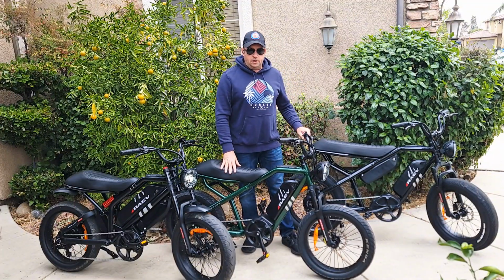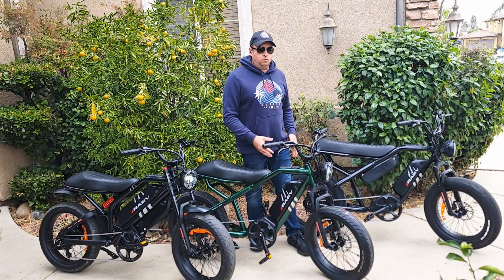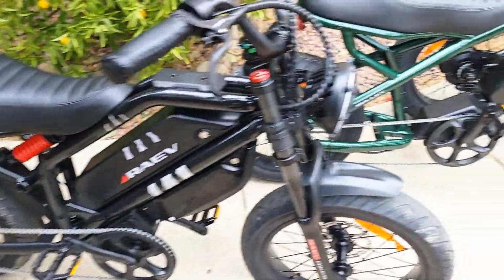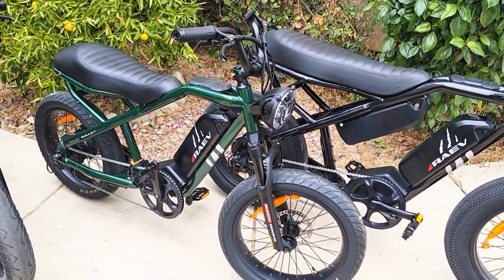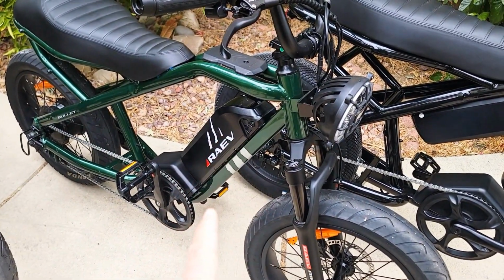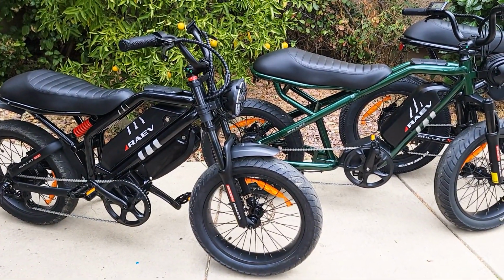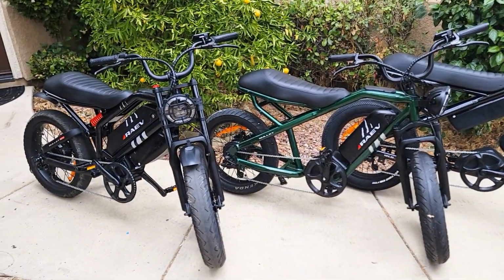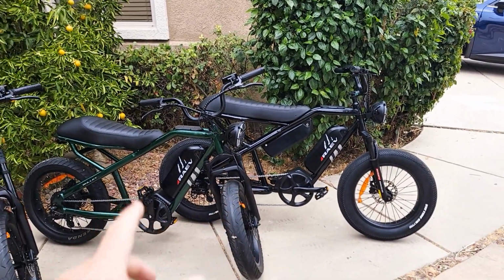Raev Bullet Electric Bikes Comparison: Which Model is Right for You?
✅ Bicycle Disc Brake Cleaner Aerosol
✅ Torque Wrench (2-24 N.m)
✅ Slime Tube Sealant and Tube Repair 1 Gallon
✅ Slime 10004 Tube Repair Sealant, 16 oz.
✅ Nulksen Tire Inflator Portable Air Compressor

This Channel a participant in the Amazon Services LLC Associates Program, an affiliate advertising program designed to provide a means for sites to earn advertising fees by advertising and linking to amazon.com.